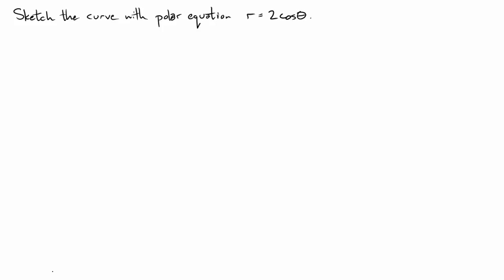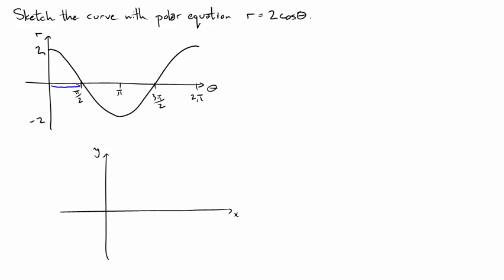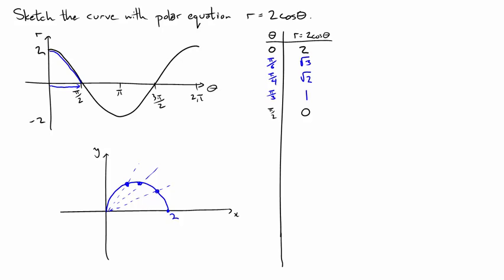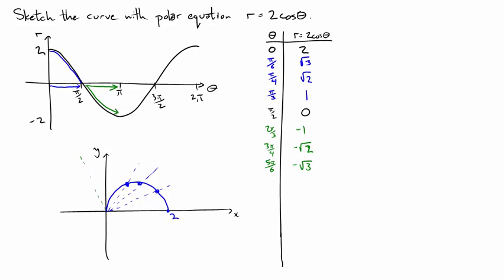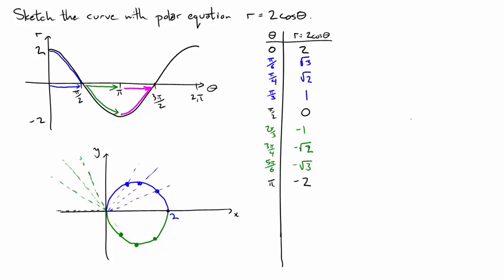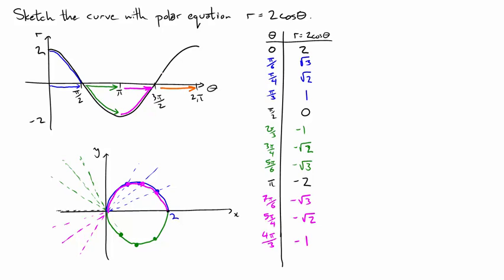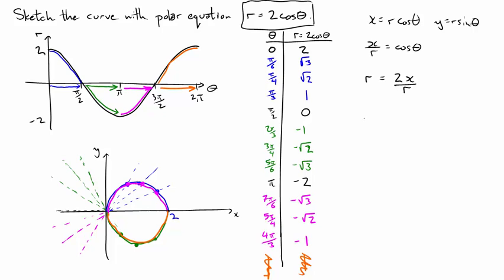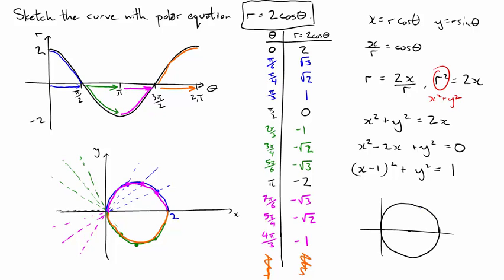Plotting a polar equation, part 1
We plot r = 2cos(theta), with a moderate amount of detail, assuming familiarity with polar coordinates.